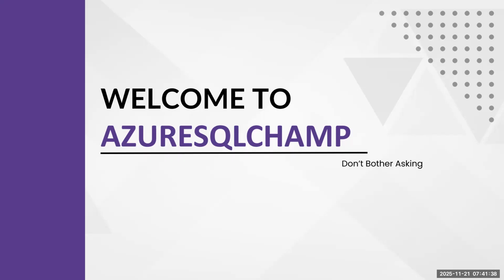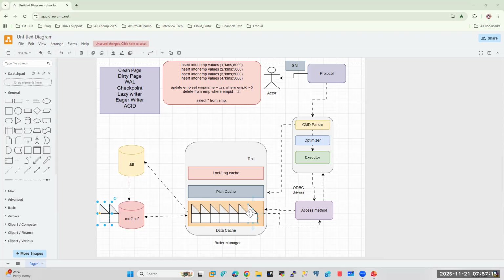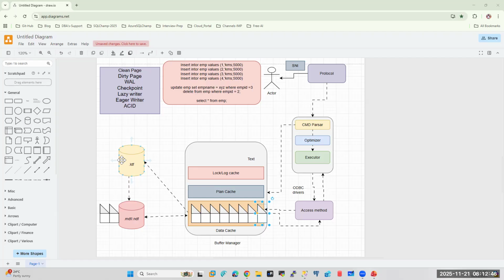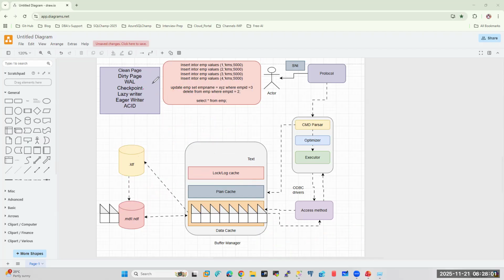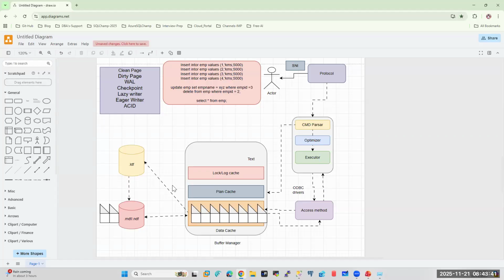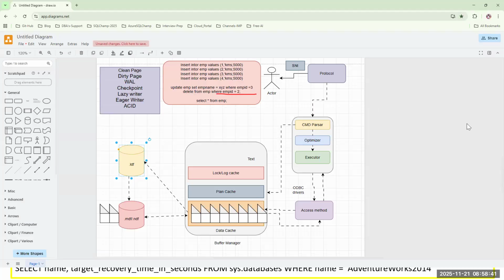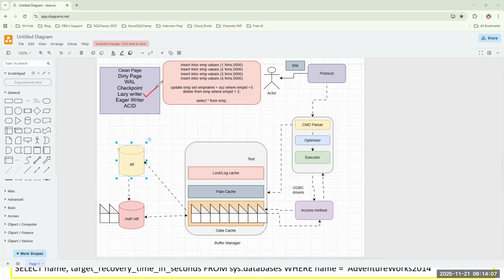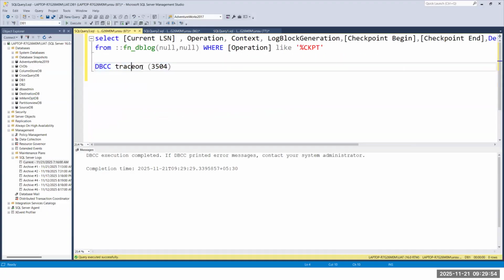🔥SQL Server Memory Secrets: Clean Pages, Dirty Pages, Checkpoints & Lazy Writer Explained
SQL Server Memory Secrets: Clean Pages, Dirty Pages, Checkpoint And Lazy Writer Explained
Clean Pages:
Clean pages are data pages residing in the SQL Server buffer cache (memory) that are identical to their counterparts on disk. These pages have either just been read from disk or have been modified and subsequently written back to disk, making the in-memory and on-disk versions consistent.
Dirty Pages:
Dirty pages are data pages in the buffer cache that have been modified by a transaction but have not yet been written back to the physical data files on disk. These pages represent uncommitted or recently committed changes that are still only in memory.
Checkpoints:
A checkpoint is a process that periodically writes all dirty pages in the buffer cache for a specific database to disk. This process also writes relevant transaction log records to disk. Checkpoints are crucial for recovery, as they reduce the amount of time required to recover a database after a system failure by minimizing the number of log records that need to be replayed. SQL Server supports various types of checkpoints, including automatic, indirect, manual, and internal.
Lazy Writer:
The lazy writer is a system process that operates in the background to manage the buffer cache. Its primary role is to ensure that there is always a sufficient amount of free memory in the buffer pool to accommodate new data pages. The lazy writer achieves this by:
Flushing Dirty Pages: If a dirty page has not been accessed recently, the lazy writer will write it to disk and then mark the page as free in the buffer cache.
Releasing Clean Pages: If a clean page (which is already synchronized with disk) has not been used for a while and memory pressure exists, the lazy writer will simply mark it as free in the buffer cache without writing to disk.
Unlike checkpoints, the lazy writer does not record entries in the transaction log when it flushes dirty pages. Its actions are driven by memory availability and page usage patterns, aiming to maintain buffer cache efficiency.

How Dirty or Clean is SQL SERVER’s Memory?
SELECT
    DB_NAME(dm_os_buffer_descriptors.database_id) DatabaseName,
    COUNT(*) AS [Total Pages In Buffer],
    COUNT(*) * 8 / 1024 AS [Buffer Size in MB],
    SUM(CASE dm_os_buffer_descriptors.is_modified
                WHEN 1 THEN 1 ELSE 0
        END) AS [Dirty Pages],
    SUM(CASE dm_os_buffer_descriptors.is_modified
                WHEN 1 THEN 0 ELSE 1
        END) AS [Clean Pages],
    SUM(CASE dm_os_buffer_descriptors.is_modified
        END) * 8 / 1024 AS [Dirty Page (MB)],
    SUM(CASE dm_os_buffer_descriptors.is_modified
        END) * 8 / 1024 AS [Clean Page (MB)]
FROM sys.dm_os_buffer_descriptors
INNER JOIN sys.databases ON dm_os_buffer_descriptors.database_id = databases.database_id
GROUP BY DB_NAME(dm_os_buffer_descriptors.database_id)
ORDER BY [Total Pages In Buffer] DESC;